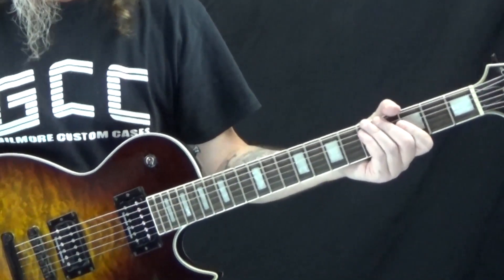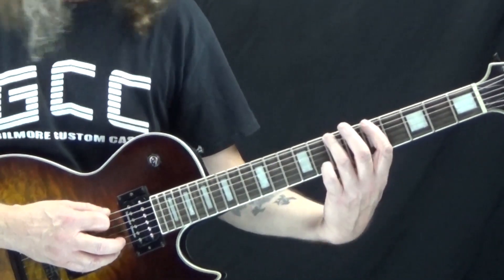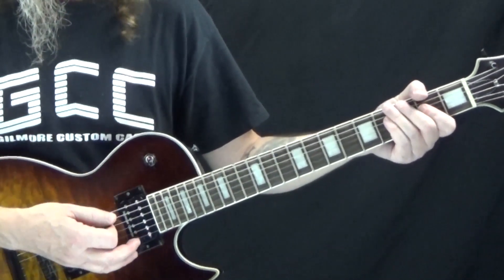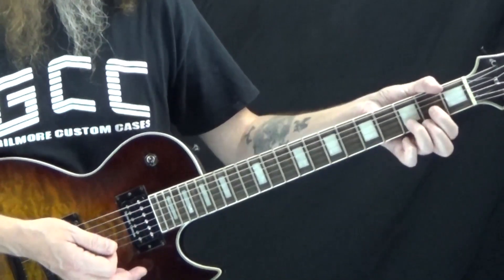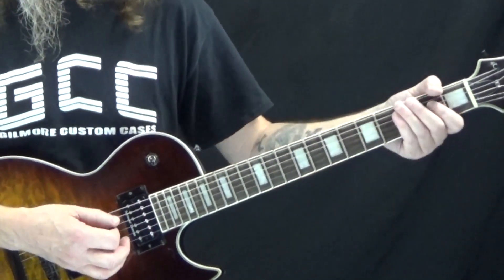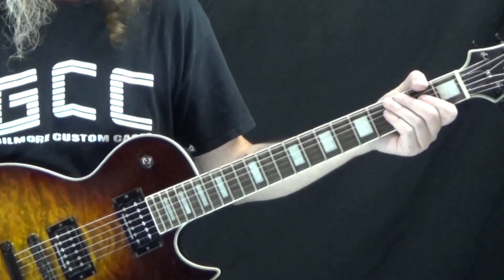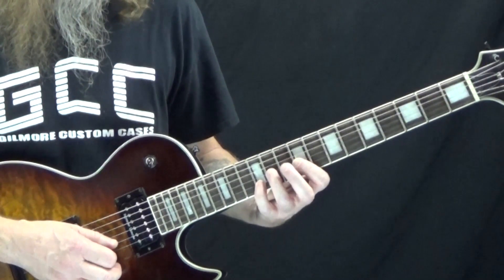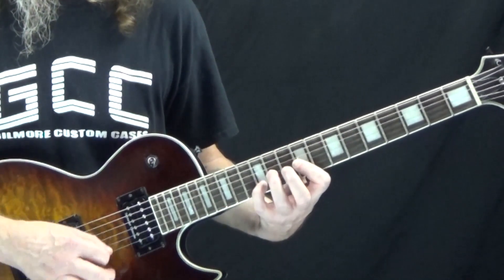3 Fun & Easy Riffs From The 1980s – Vol-3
Learn to play three more fun and easy riffs from the 1980s with Guitar Control instructor Darrin Goodman, aka Uncle D. Be sure to get the free tabs to go along with the step by step video instruction and you will be rockin’ these classic riffs tonight!

📺 Video Content:
0:00 - Intro
0:28 - Download our FREE chord chart cheatsheet
0:46 - Download the TABs for this lesson!
0:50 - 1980s Riff-1 – Smooth Criminal by Michael Jackson
2:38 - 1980s Riff-2 – I Wanna Rock by Twisted Sister
6:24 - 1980s Riff-3 – Pride In The Name Of Love by U2
10:09 - Closing Notes (Please Subscribe!!!)

➤➤➤Download our free printable chord chart cheat sheet & never forget how to play another chord again. 👇